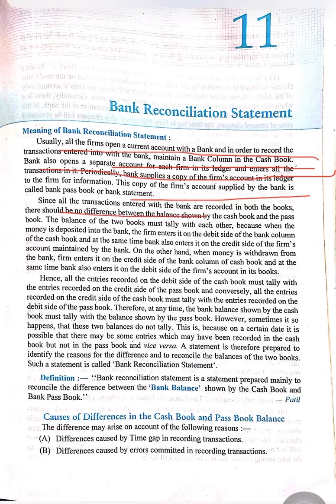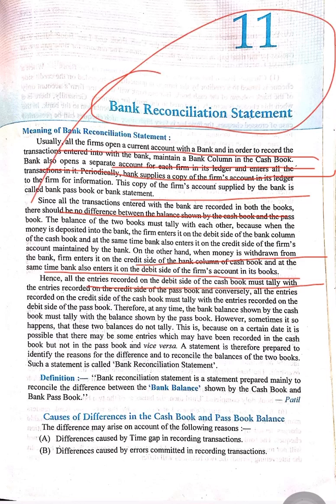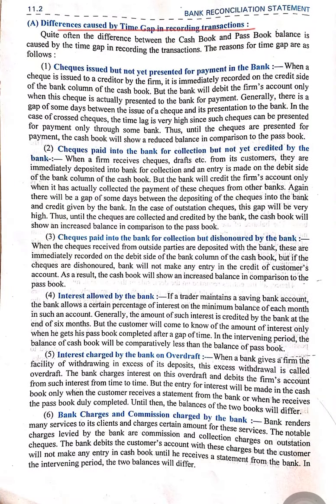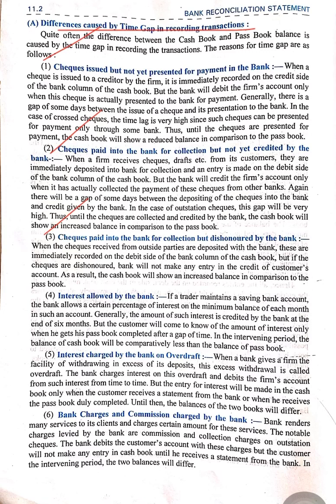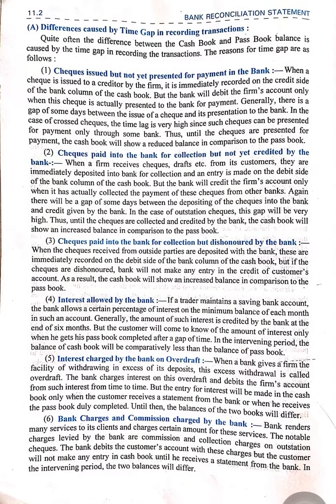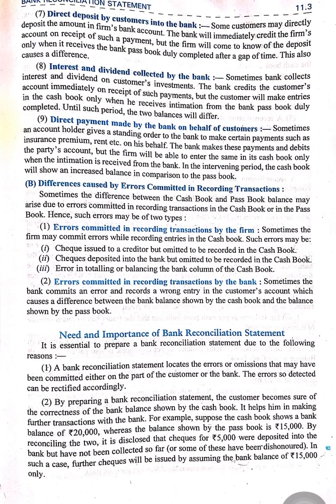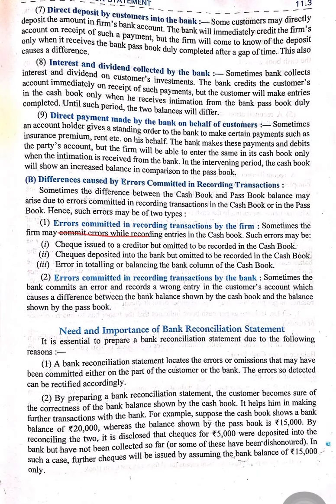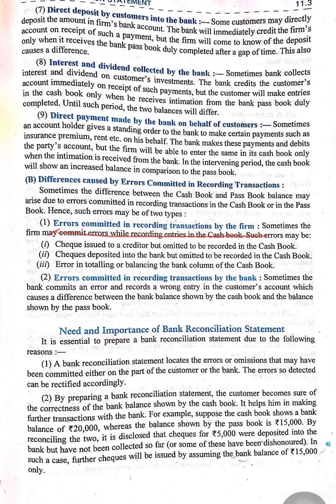Cl 11th Account’s Chapter Bank Reconciliation Statement Part 1